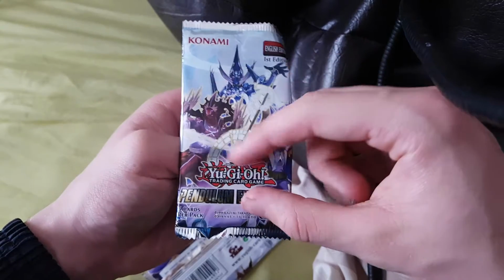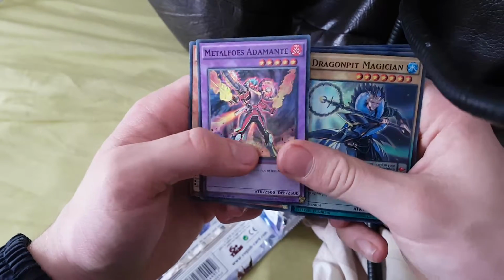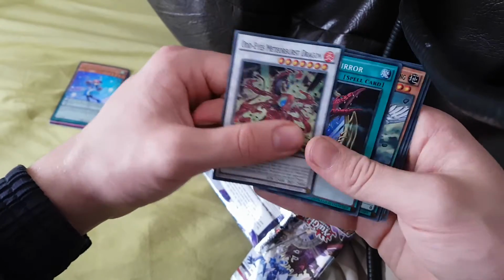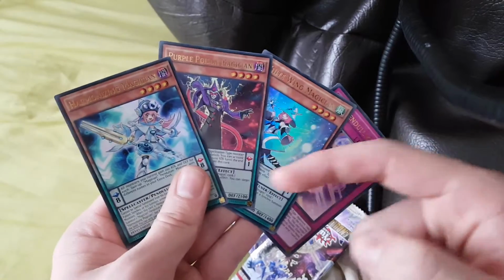2 card packs yugioh G